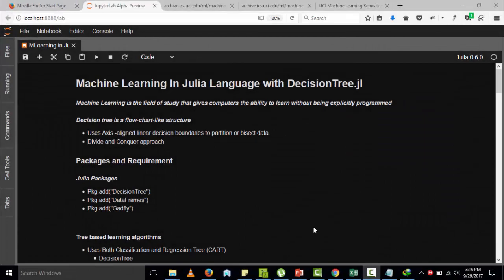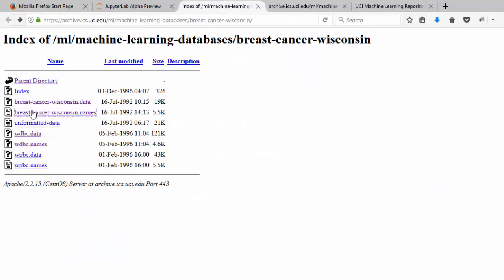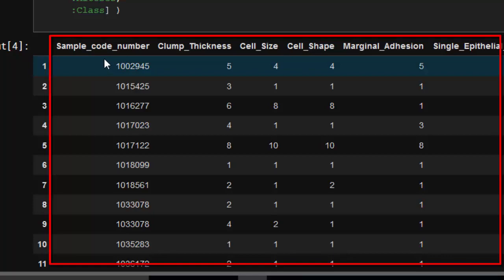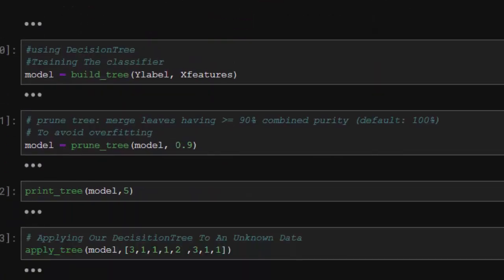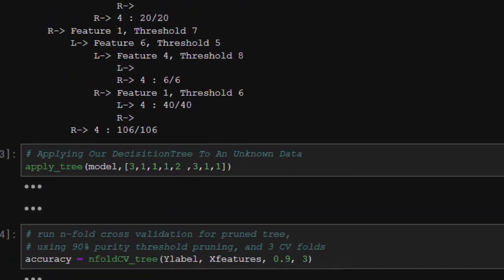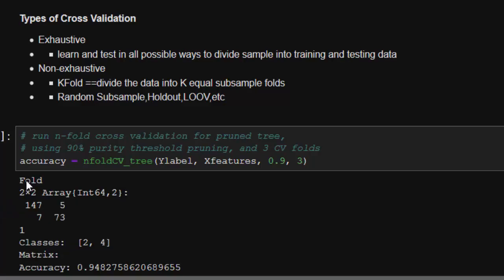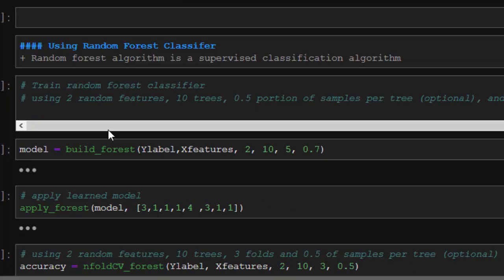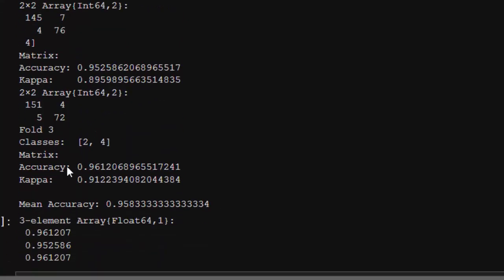Machine Learning In Julia With Decision Tree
In this lesson, we discussed how to use DecisionTree.jl in Julia for predictive analysis and machine learning.

Packages Used
Pkg.add("DecisionTree")
Pkg.add("DataFrame")
Pkg.add("Gadfly")

Optional
Pkg.add("GraphViz") For Flow chart -like Decision Tree
Data Used:

Stay Blessed
J-Secur1ty JCharisTech
@ Jesus Saves